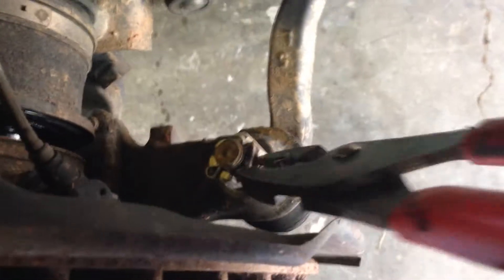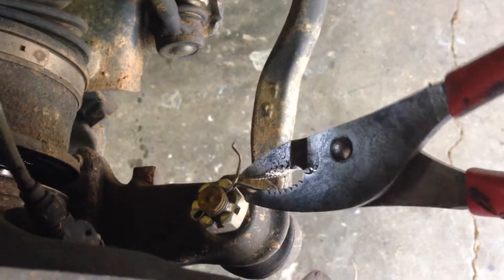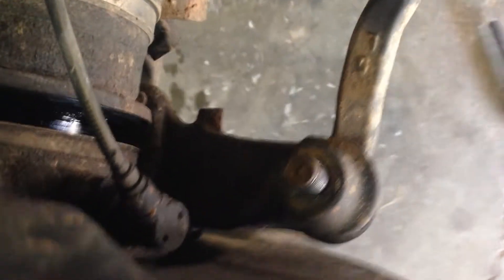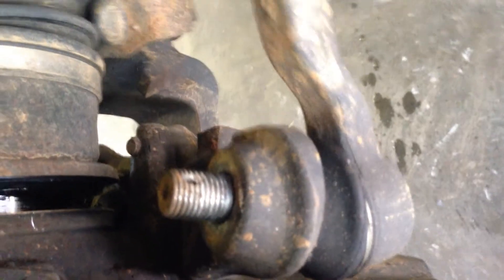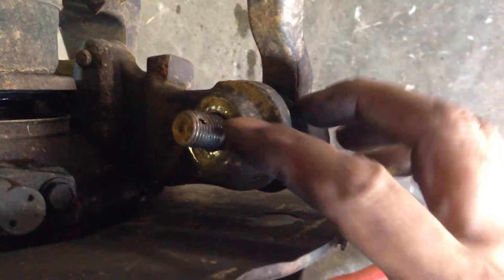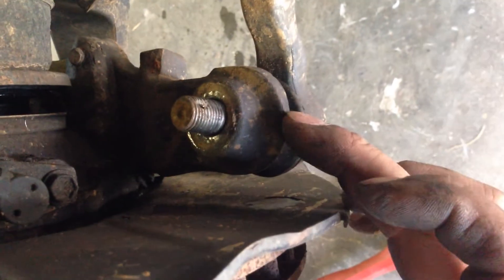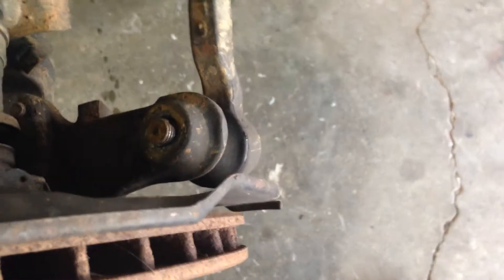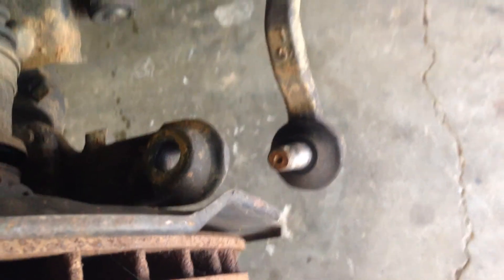Outer tie rod removal on 3rd gen 4Runner.